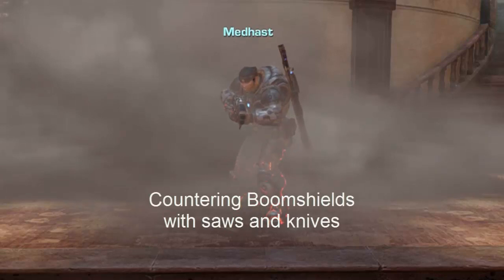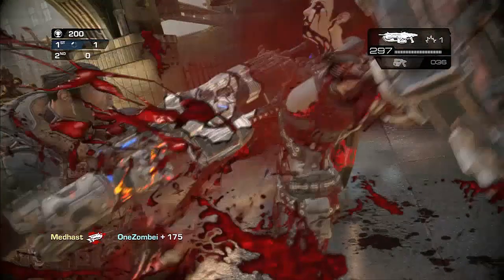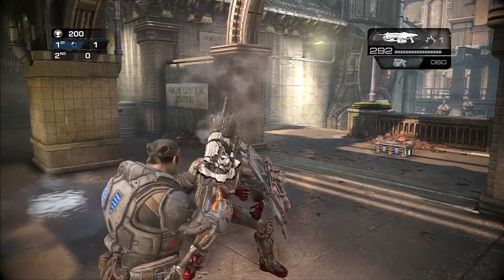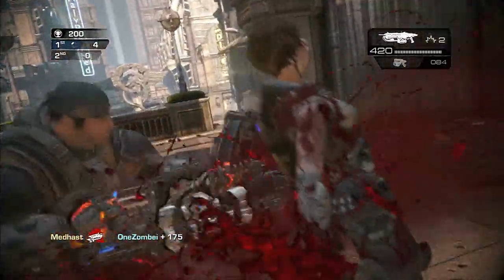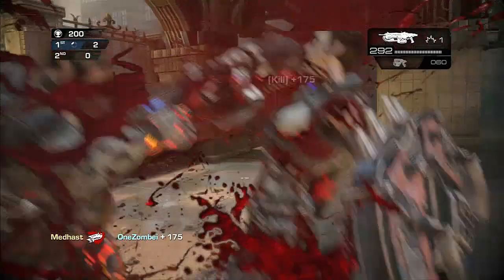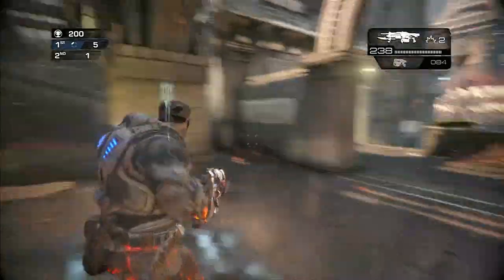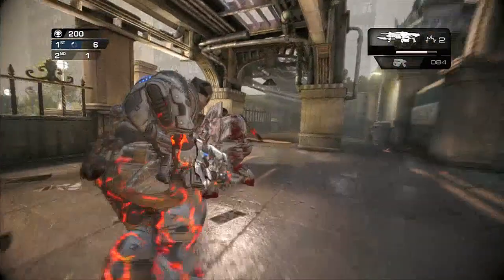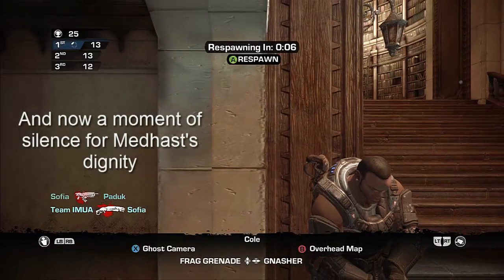Killing Boomshields with Saws and Knives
An addendum to my previous video, Countering the Boom-shield, this video looks at using the Chainsaw and Retro bayonet against a Boom-shield user.

As always, a huge thank you to OneZombei!